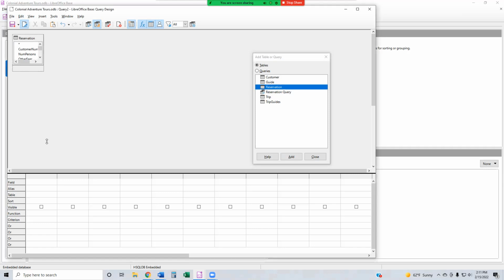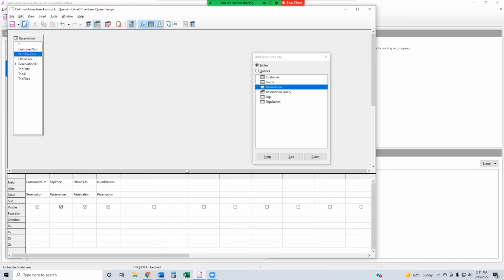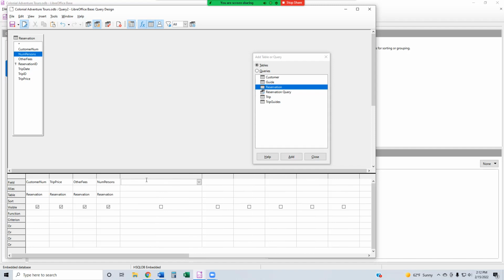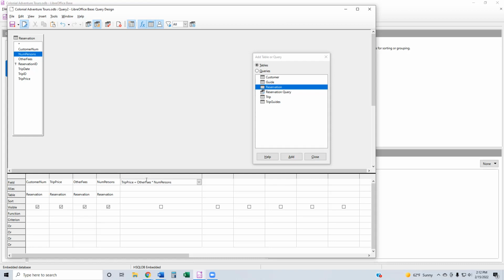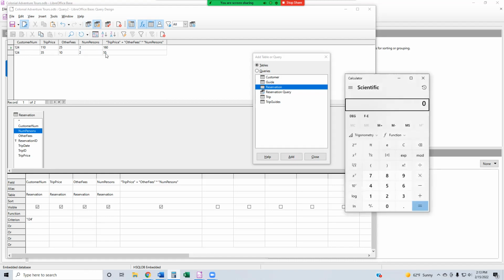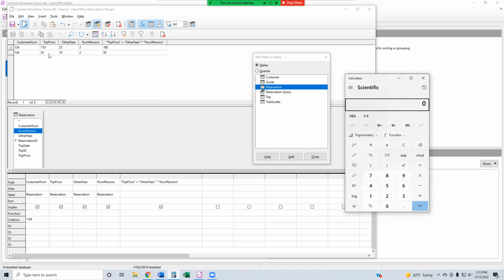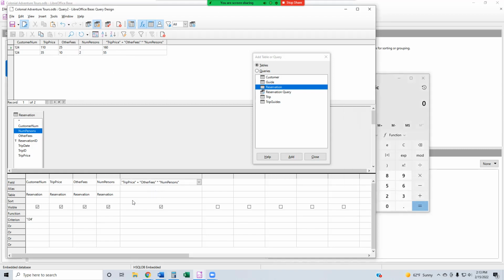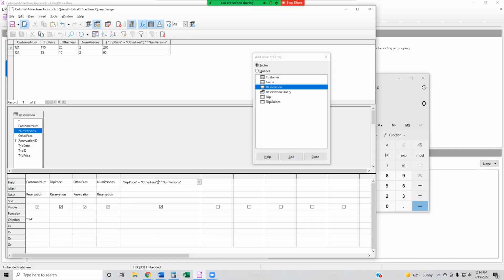Multiple Operators in an Expression for a Calculated Field using QBE Tool